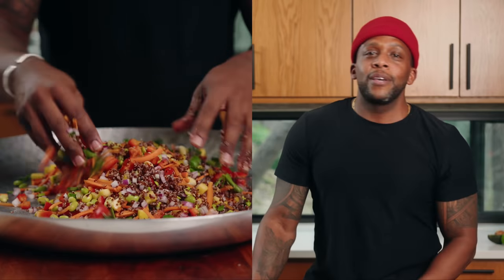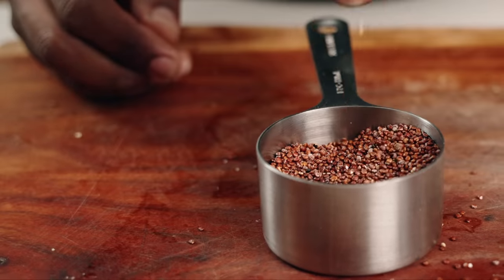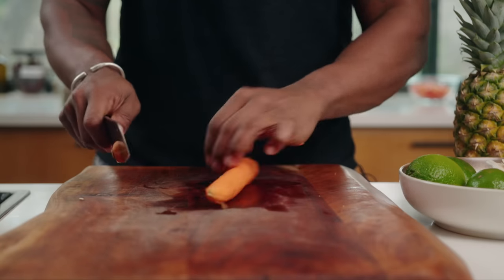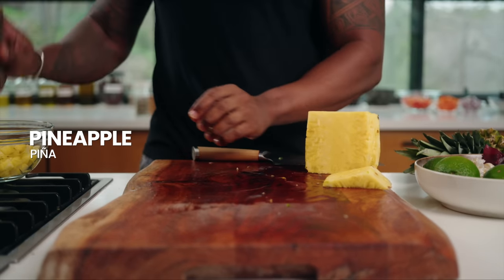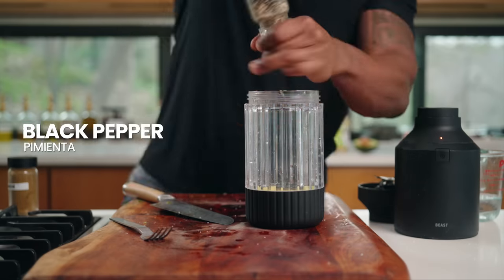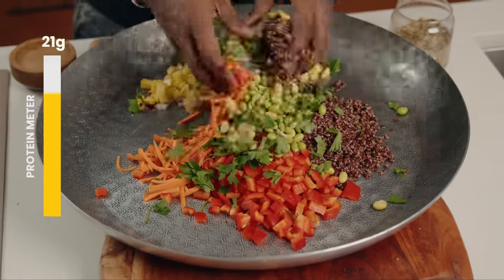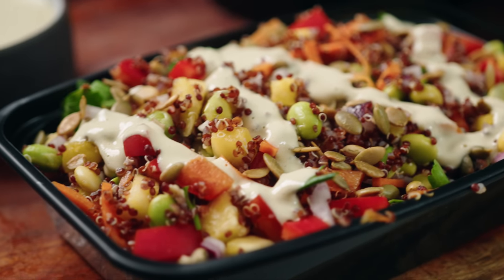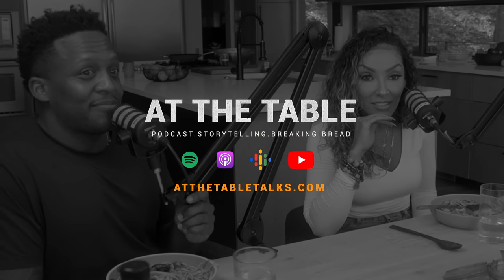30g Protein Abundance Bowl Meal Prep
30g of plant powered protein. Recipe